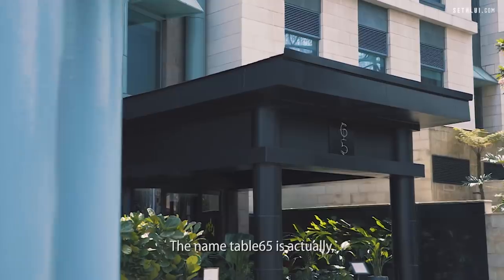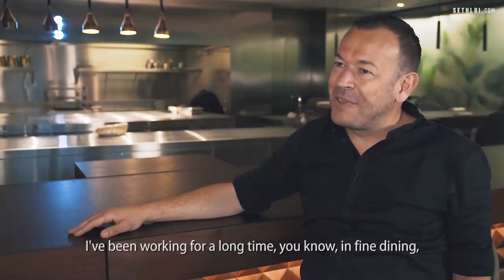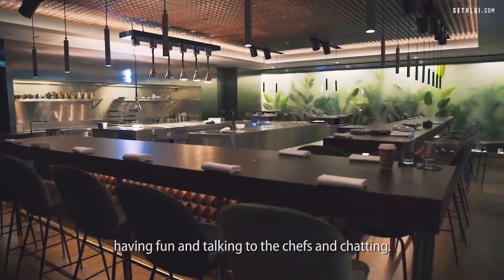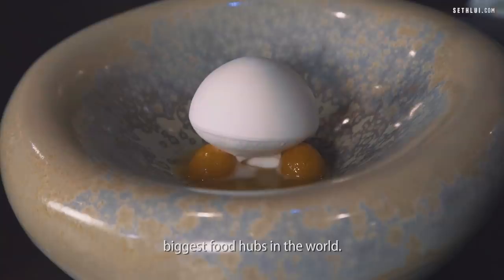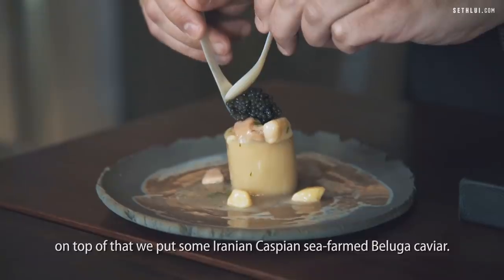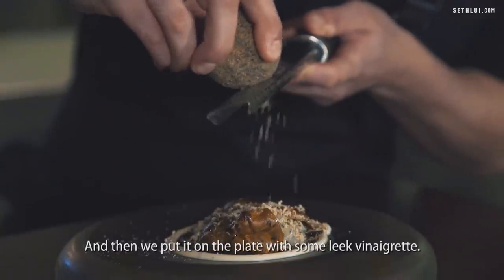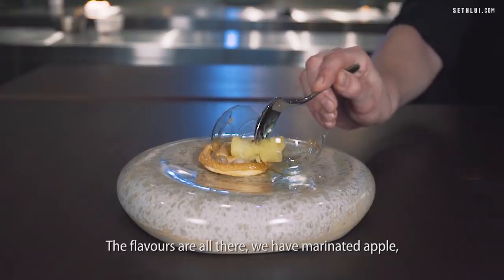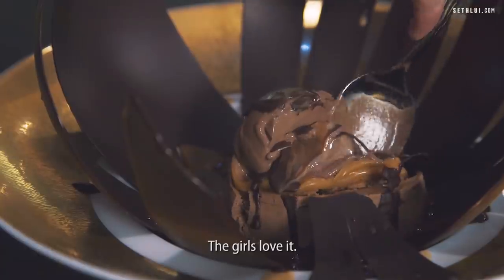table65 Is Changing The Way You Think About Fine Dining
table65 is the first overseas venture by Dutch chef Richard van Oostenbrugge who used to helm Michelin-starred Bord’Eau Restaurant Gastronomique in Amsterdam.

It takes inspiration from the fun and casual dining concept of van Oostenbrugge and Thomas Groot’s acclaimed Amsterdam restaurant 212.

Produced by: Teh Aik Hui
Edited by: Teh Aik Hui
Shot by: Teh Aik Hui and Valerie Ng